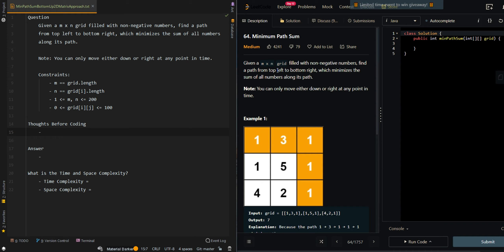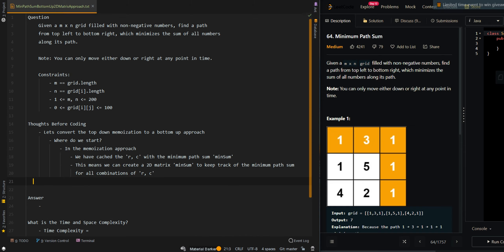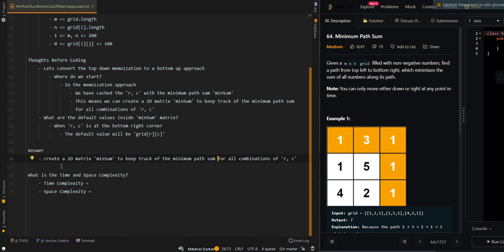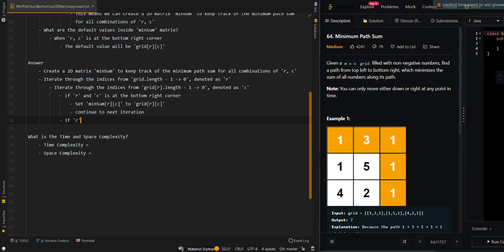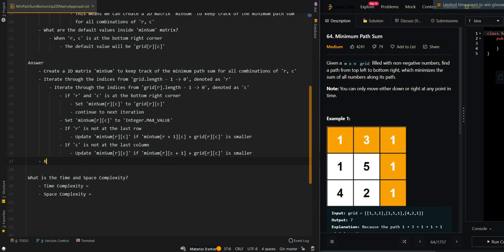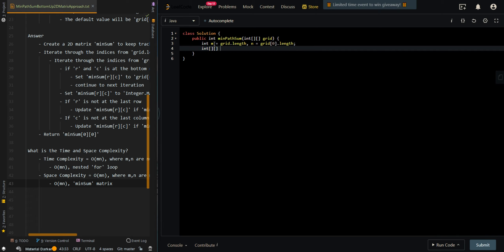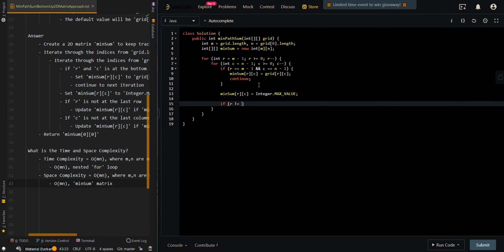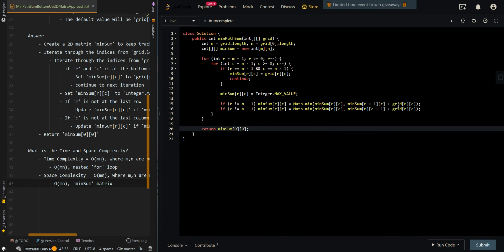Minimum Path Sum - Leetcode 64 - Part 3 - Java